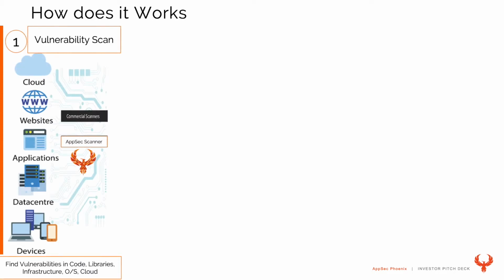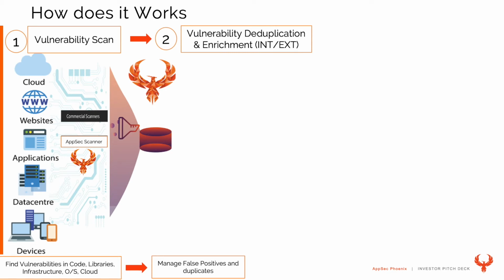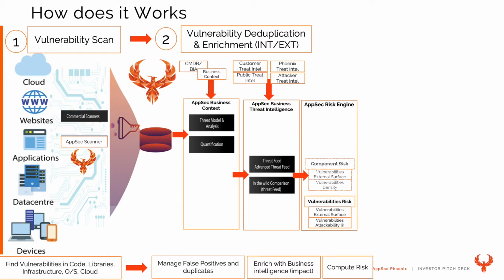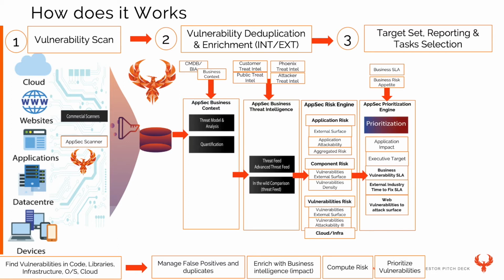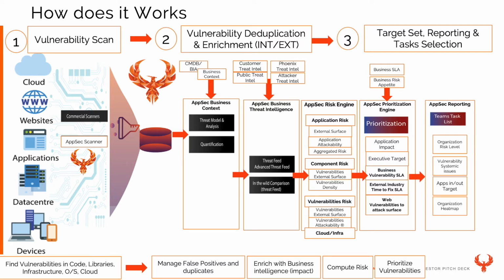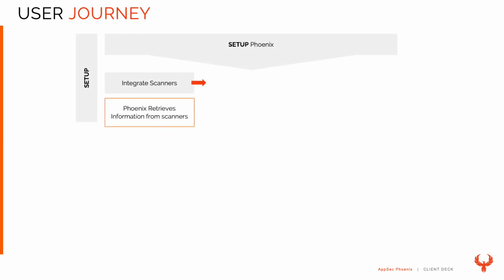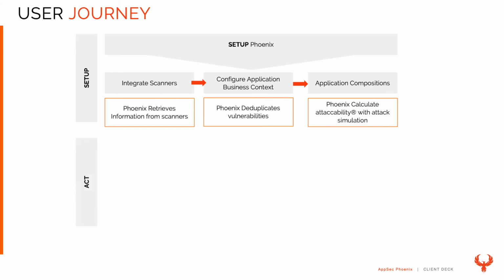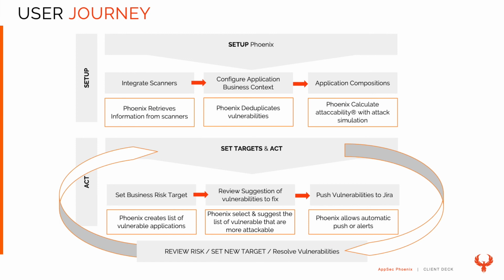How Does Appsec Phoenix Work - From Francesco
AppSec Phoenix Launch the new 2.0 Platform to help tackle security vulnerabilities on software and cloud

Welcome to AppSec Phoenix. The new revolutionary method to tackle application, cloud, vulnerabilities.
This video explains how does the application work in logical steps

We embedded proven methodologies from FUTSI 500 companies into a simple and streamlined application to enable the whole organization to come together and fix company changing the way how organizations manage application and cloud security

Join the Application security revolution with Appsec Phoenix, take action and fix today the vulnerabilities that will be exploited tomorrow

get your free demo today and see the change for yourself